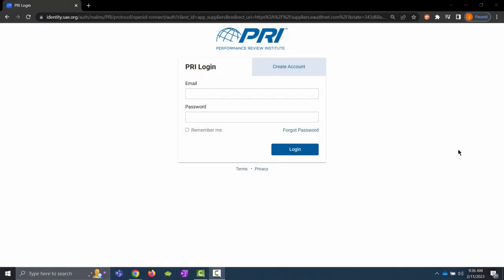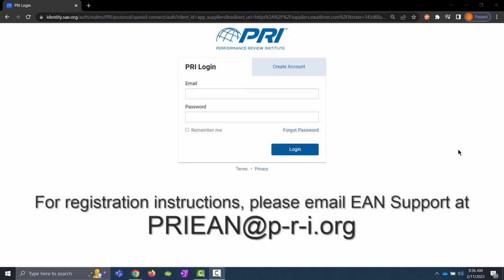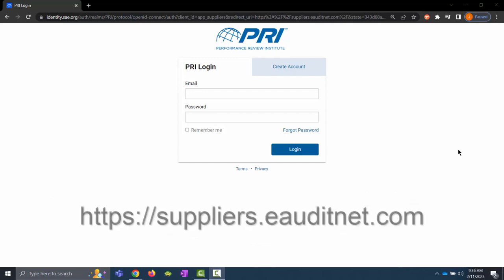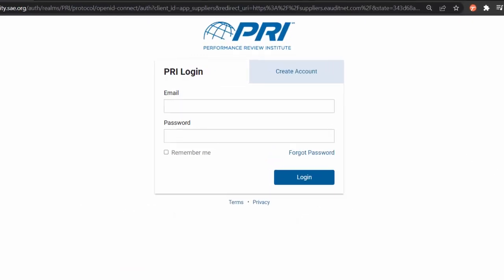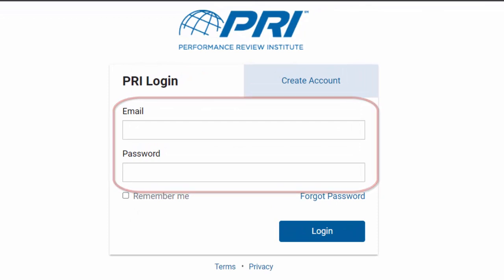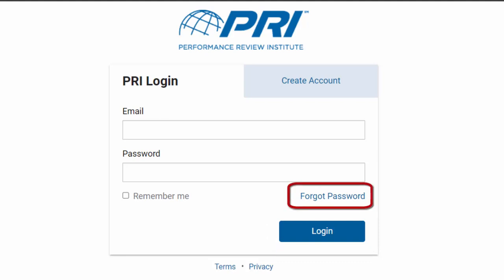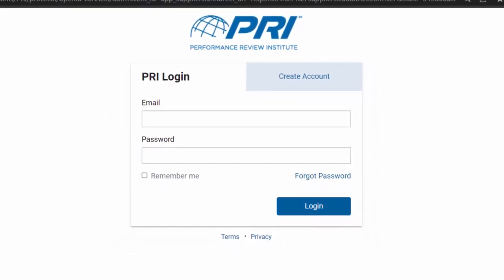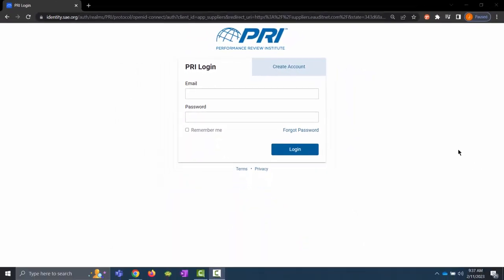Registration and Login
This video depicts the current Registration and Login actions for the EAN Suppliers app.